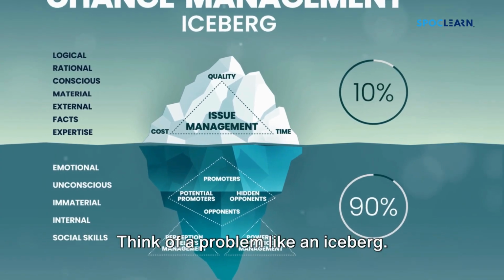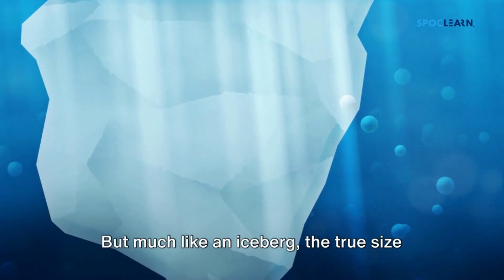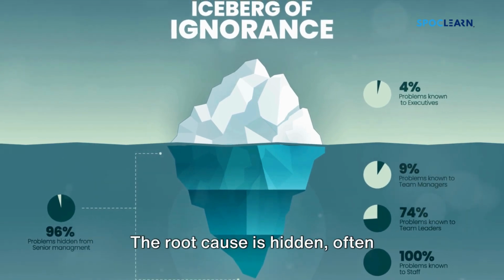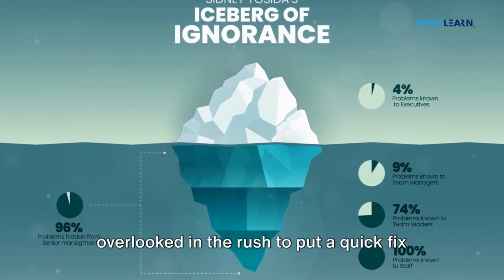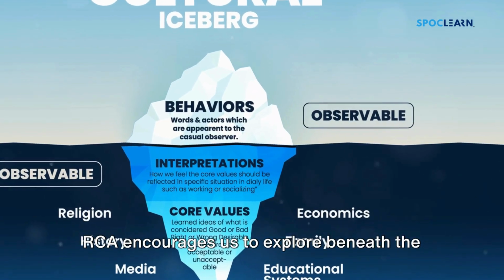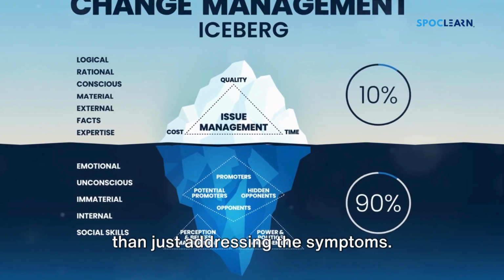Mastering Root Cause Analysis (RCA): A Comprehensive Guide 2024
In this must-watch video by Spoclearn, we dive deep into the world of Root Cause Analysis! If you're eager to enhance your problem-solving skills and understand the key concepts, principles, and tools of Root Cause Analysis, then you're in the right place.

Our expert instructors will guide you through a comprehensive training session that is perfect for beginners as well as those looking to polish their skills. Learn how to uncover the underlying causes of problems, rather than just addressing the symptoms.

With a focus on practical knowledge and real-life scenarios, we'll provide you with the techniques and strategies you need to successfully apply Root Cause Analysis in your workplace or personal life. Gain invaluable insights and skillsets that will set you apart from the competition.

Don't miss out on this transformative learning experience. Let's unlock the secrets behind effective problem-solving together!

OUTLINE:
00:00:00 Introduction to Root Cause Analysis
00:00:53 Key Concepts and Principles of RCA
00:02:45 Real-Life Examples of RCA
00:03:45 Conclusion

About Spoclearn:
Spoclearn is a well-known online education and professional training platform that offers a wide range of courses and certifications in various fields. Here are some key points about Spoclearn:

Courses and Certifications: Spoclearn provides training and certification programs in areas such as IT, programming, data science, digital marketing, project management, cybersecurity, and more. They offer both self-paced and instructor-led courses to cater to different learning preferences.

Global Reach: Spoclearn serves learners from around the world. They have a global presence and provide training to individuals and organizations across different countries.

Industry-Recognized Certifications: Many of Spoclearn's courses are aligned with industry-recognized certifications from organizations like EXIN, AXELOS, PeopleCert, DevOps Institute, TUV SUD, IBM, PMI (Project Management Institute), CompTIA, AWS (Amazon Web Services), Google, and others. This makes their courses valuable for career advancement.

Corporate Training: Spoclearn also offers corporate training solutions, helping businesses upskill their employees in various domains to meet industry demands.

Learner Support: We provide various resources and support to learners, including forums, mentorship, hands-on labs, and assessments to help students gain practical skills and knowledge.

Flexible Learning: Spoclearn offers flexibility in terms of course access and schedules, making it easier for working professionals to balance their studies with other commitments.